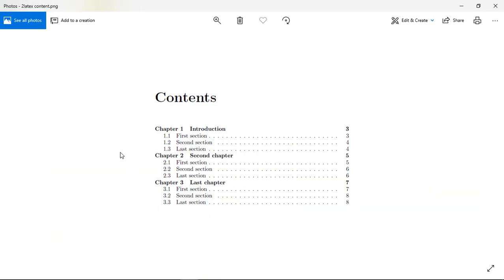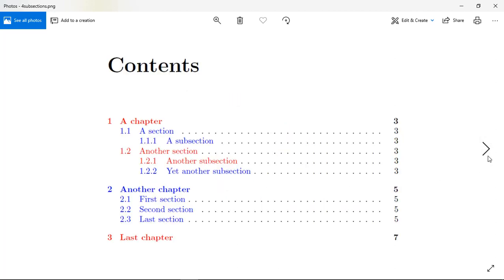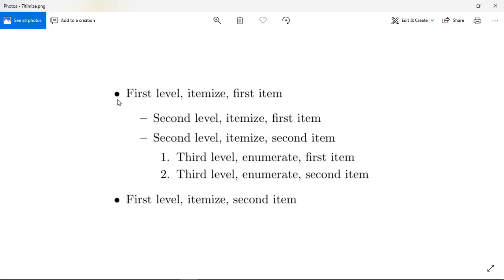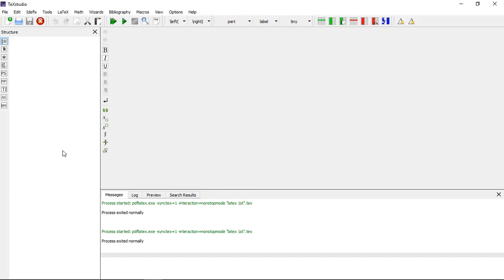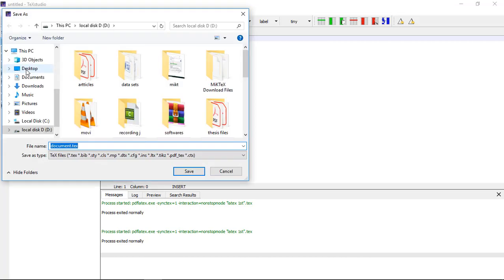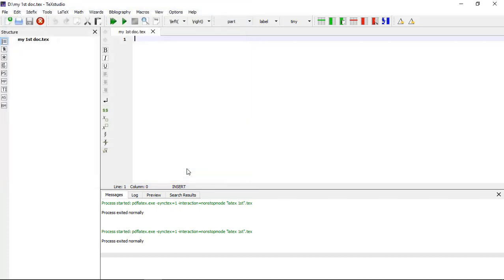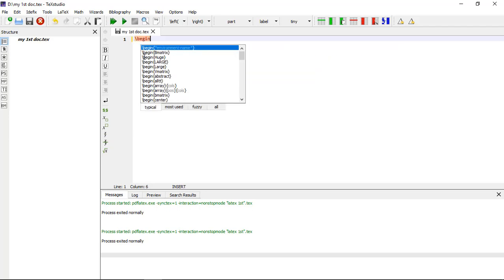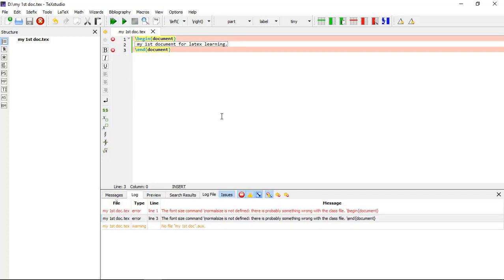Introduction to latex for beginners latex,text studio.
In this video series we'll take you from no knowledge of Latex to being a competent user. We'll be using Text studio as our Latex editor but you can learn with whatever editor you like. In this first video we look at getting started with Textstudio,  show you some of its features and help you create your first document.